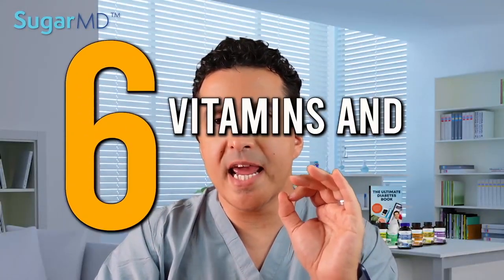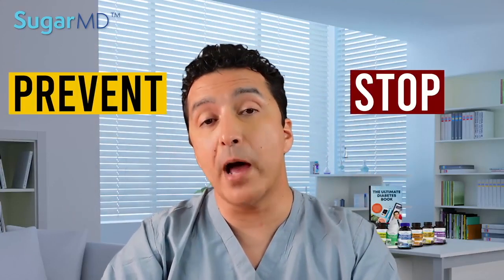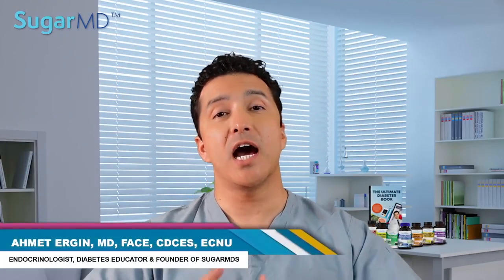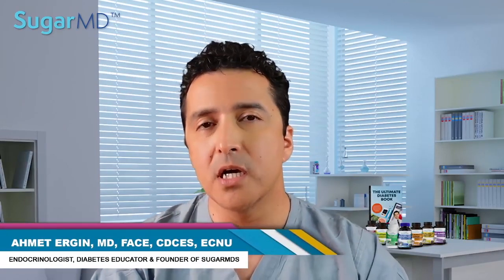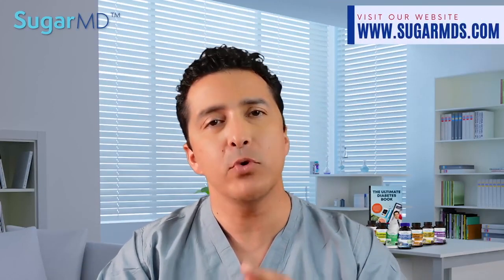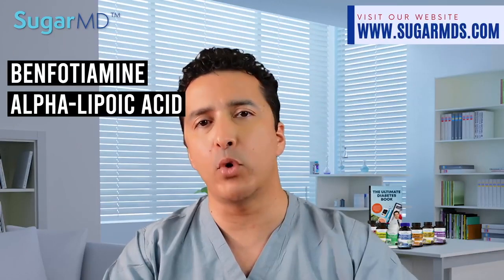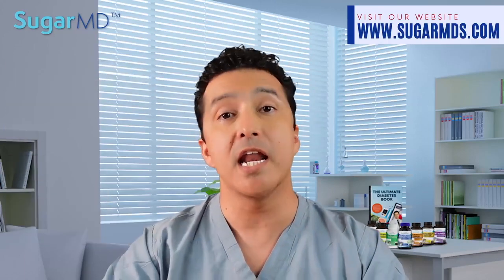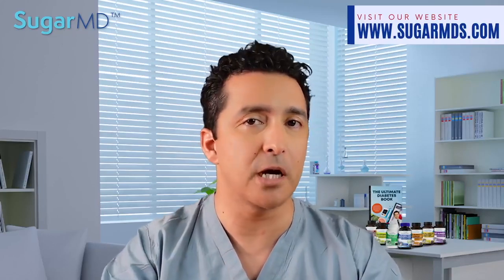Six Vitamins That Help Stop Complications In Diabetes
Do you know these six vitamins help stop complications in diabetes? Check this video to find the information.

Attribution: “Take These 6 Vitamins To STOP Diabetic Complications Today!” by SugarMD.